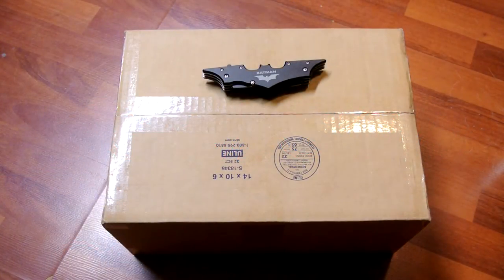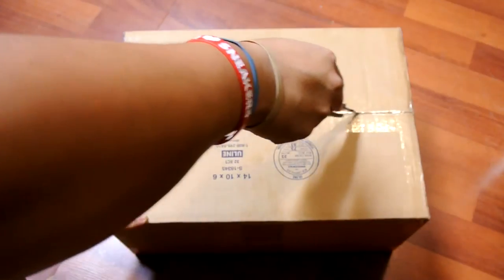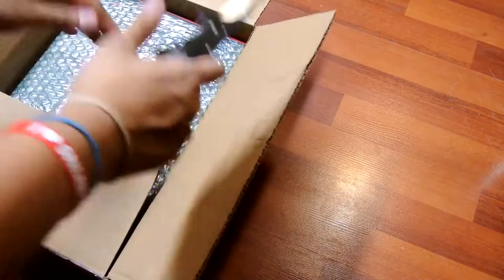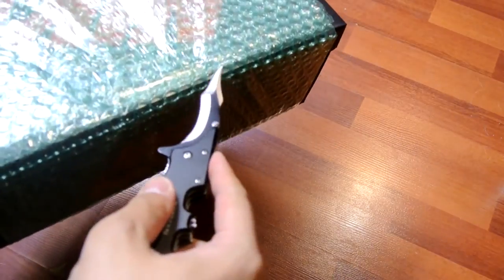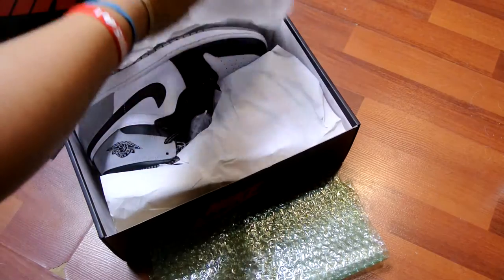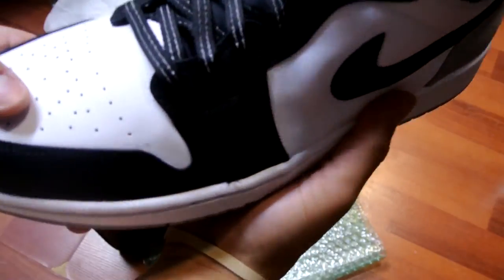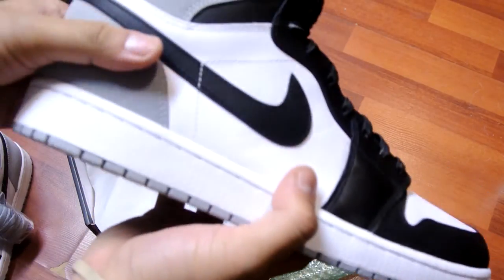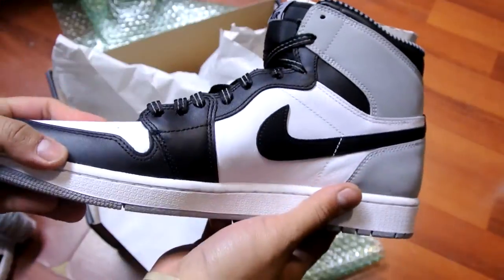New Pickup: Unboxing from Capsule Toronto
Grabbed these for retail! Someone must've changed their mind on these kicks!

farhankk360